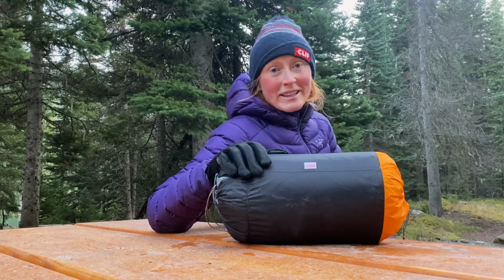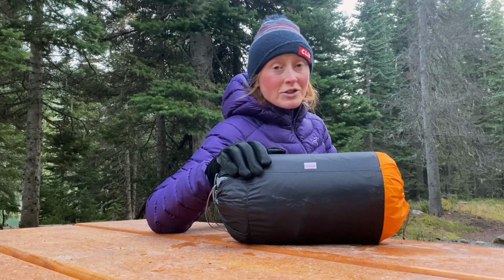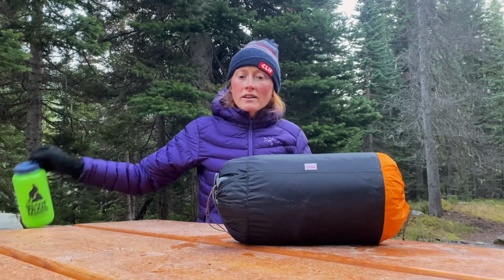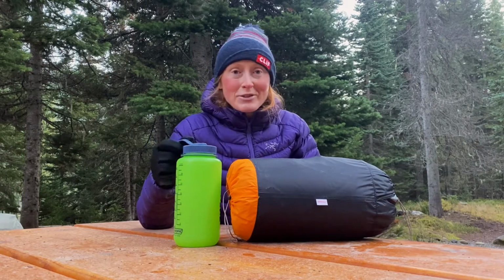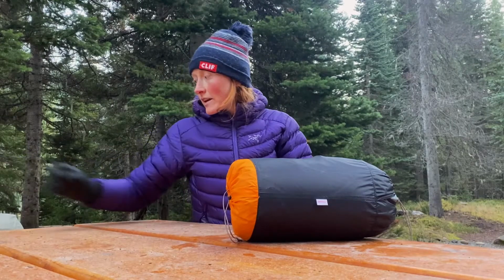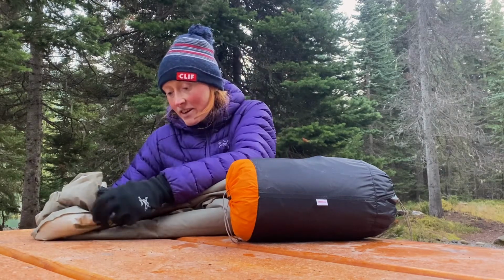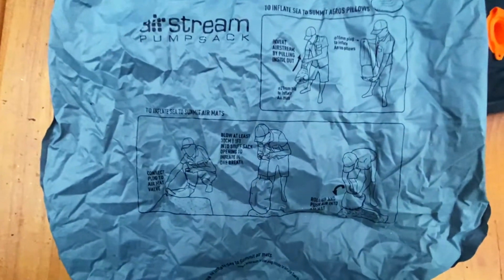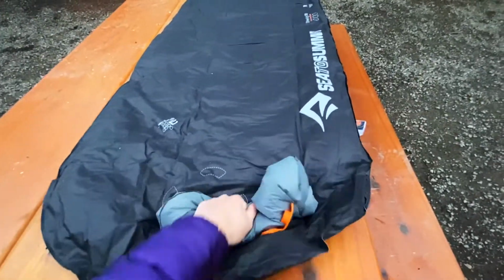Sea To Summit Ether Light XT Insulated Sleeping Pad: Tested & Reviewed!